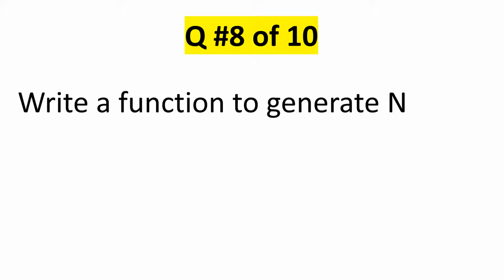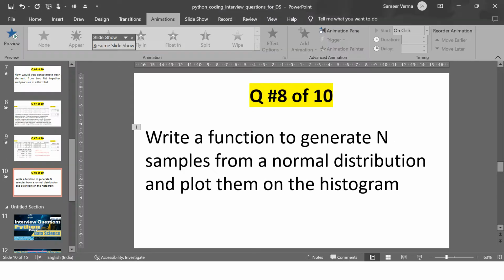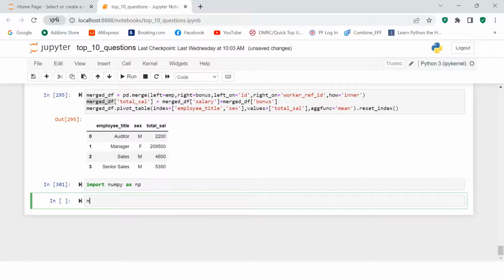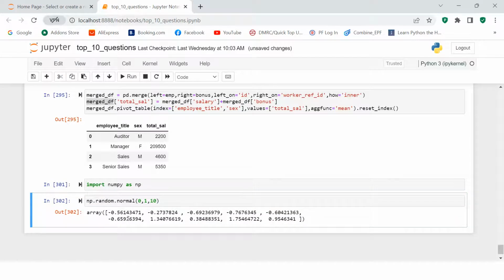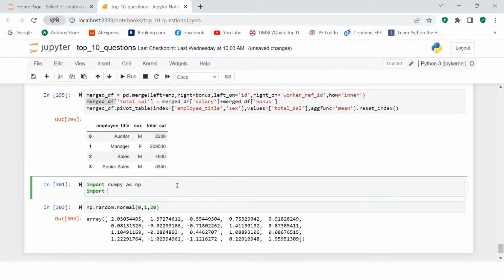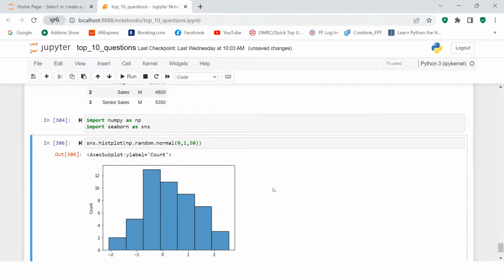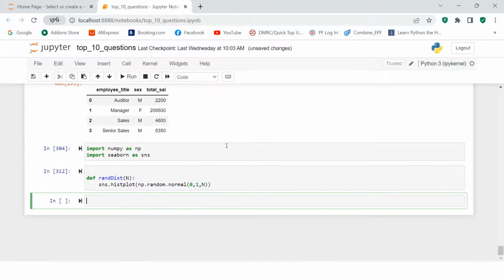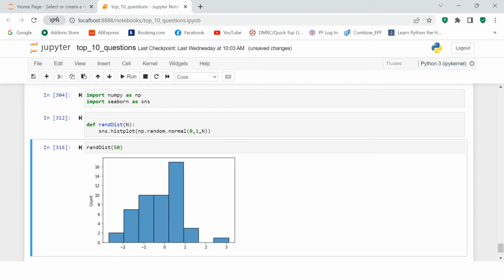Python Interview Questions for Data Science Role| 8 of Top 10 Questions | Dynamic Dummy Samples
Tags -
python oop interview questions,
Dummy Samples

This series is created to help you prepare for the interviews conducted for data handling/data analysis/data manipulations required in a data science role. We have shortlisted basis on the usefulness in the industry which helps you not only prepare for interview but to keep yourself at the industry standard level.